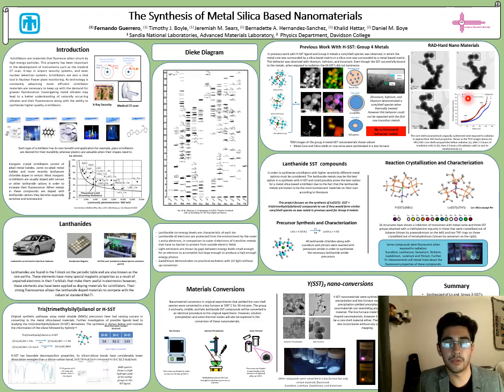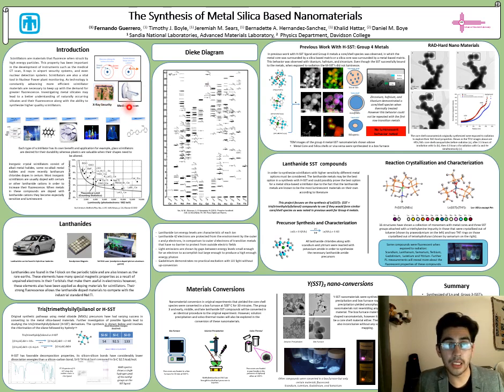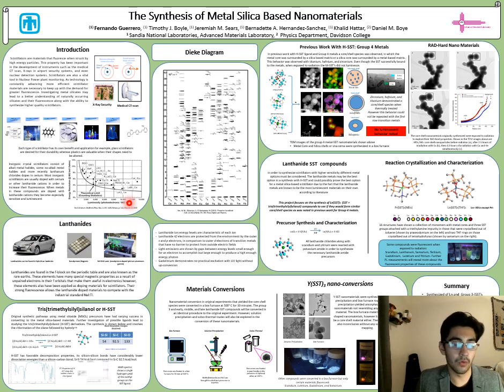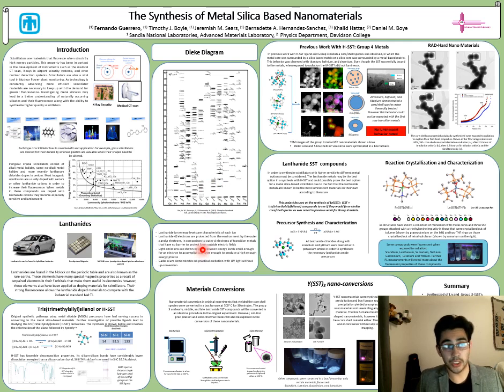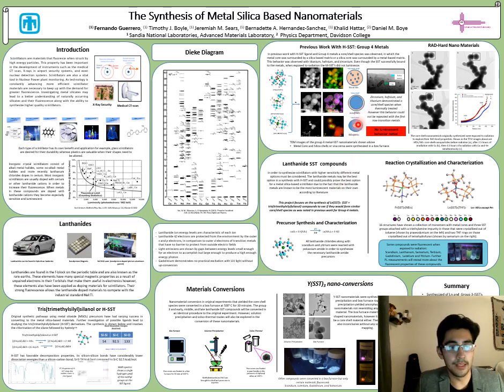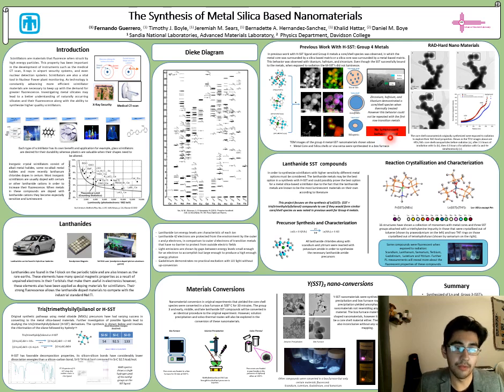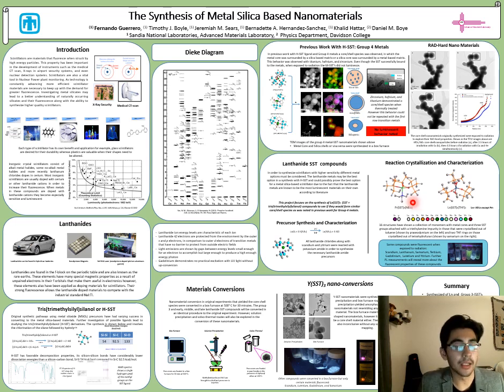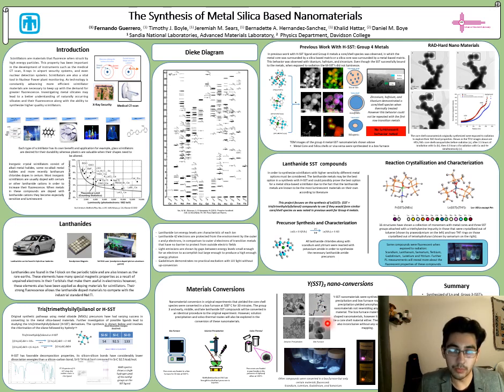NOBCChE 2020 Poster 207 - Fernando Guerrero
Poster 207 - Synthesis and Characterization of Lanthanide Tris(trimethylsilyl)siloxides
Presenting Author:  Mr. Fernando Guerrero